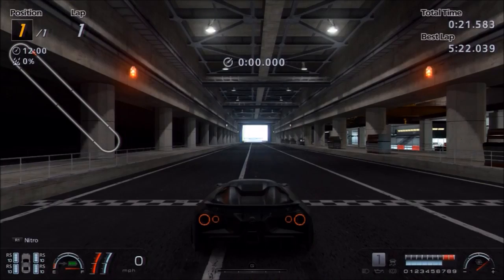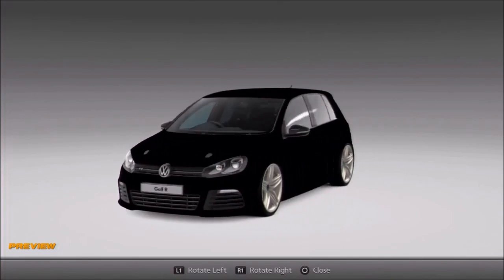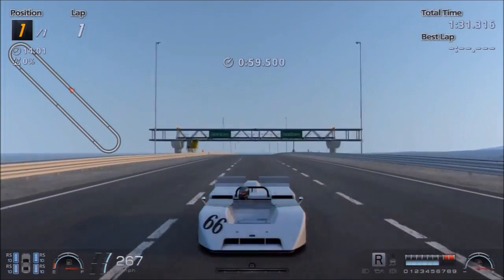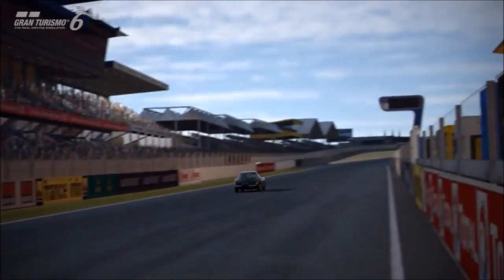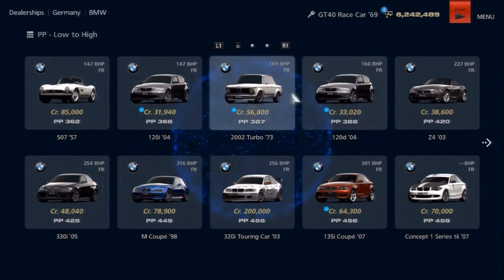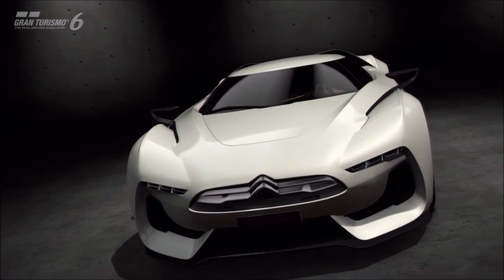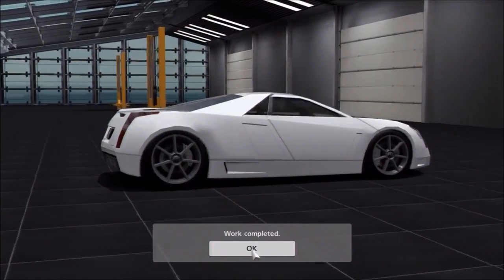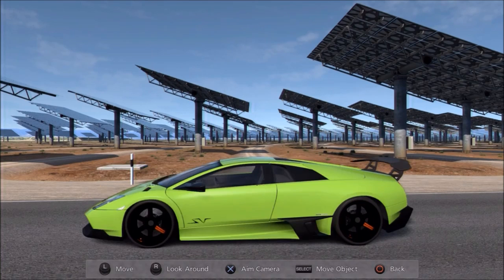15 Cool Things You May Not Know About On Gran Turismo 6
A condensed rundown of fifteen cool hints, tips, tricks and trivia that quite a few players may still not have come across on Gran Turismo 6...

Google+ : Hammer Studios Gaming
PSN : CORRUPTED_DISC
XBL : CORRUPTED DISC
GTPlanet : CORRUPTEDDISC